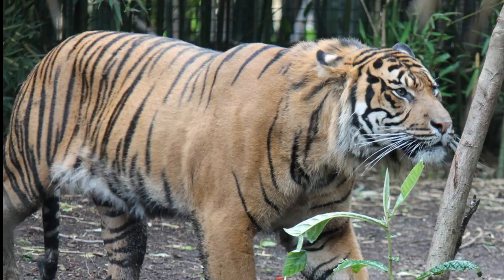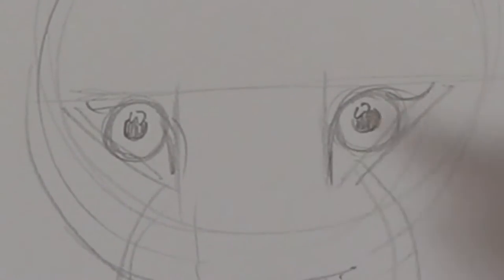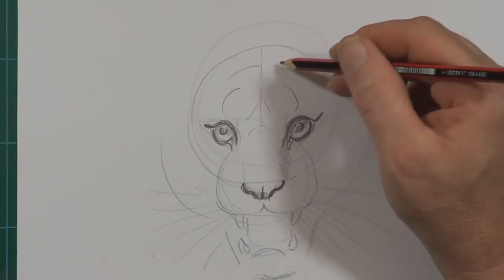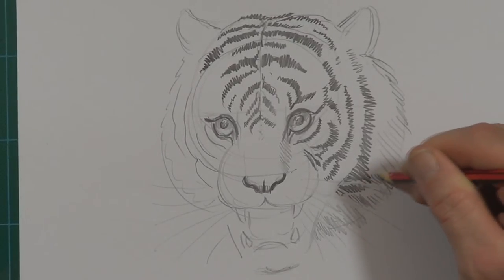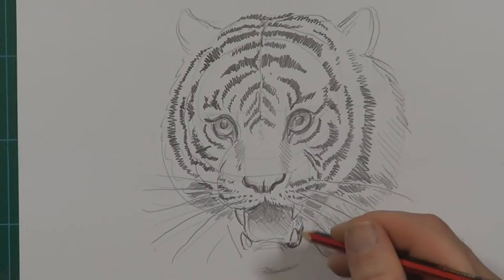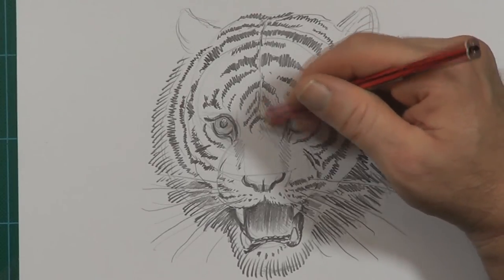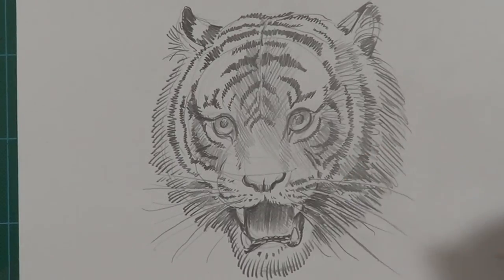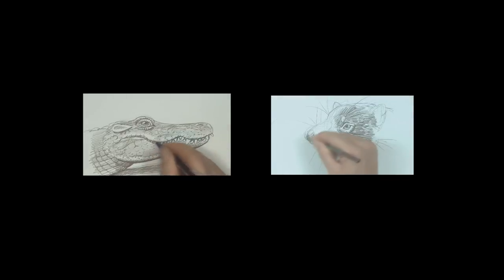How to Draw a Tiger (Intermediate - Spoken Tutorial)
Step by step instructions on how to draw a tiger.